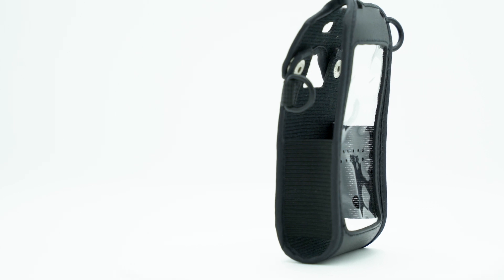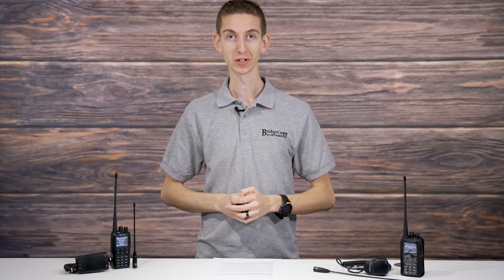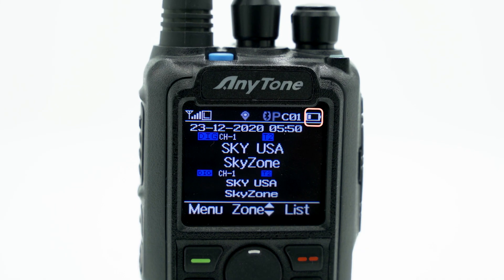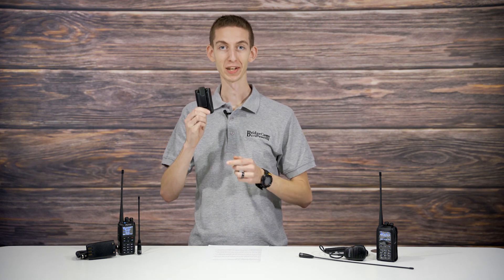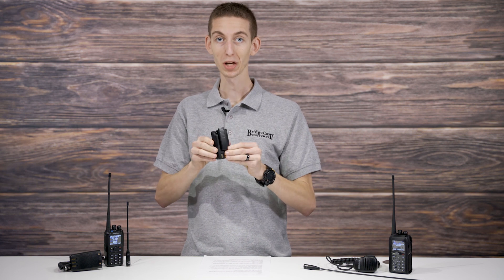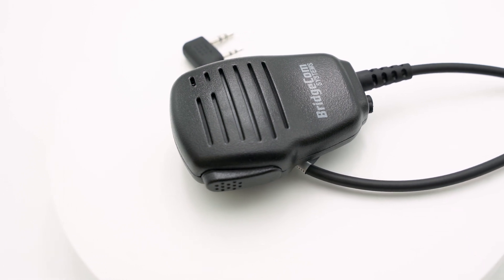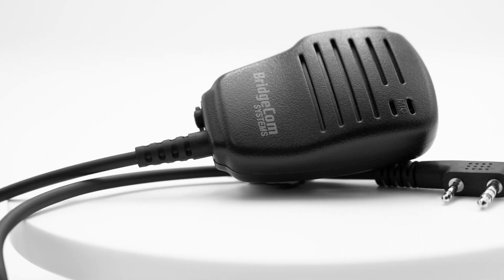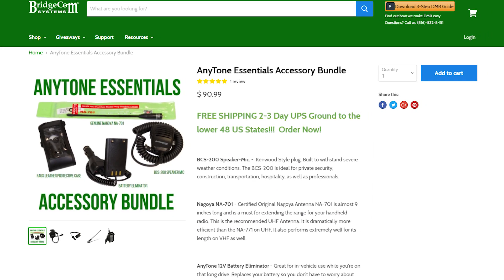AnyTone Accessories Designed to Improve Your AnyTone DMR Radio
Do you want to upgrade your AnyTone radio with AnyTone DMR radio accessories? If you’re a Ham who enjoys your AnyTone handheld, you know you can never have enough gear to better your radio quality. Lucky for you, we have tons of accessories that genuinely complement your radio to help better your DMR experience.